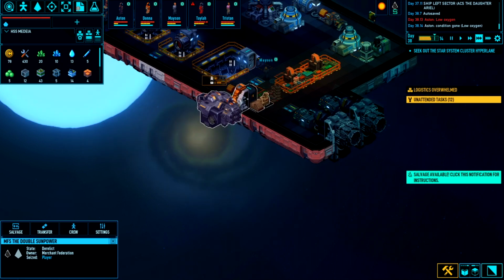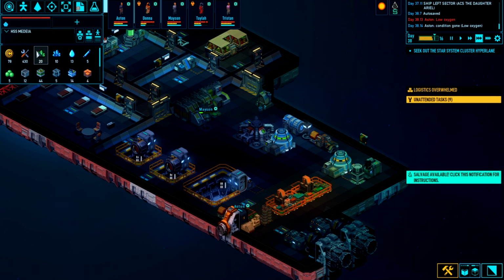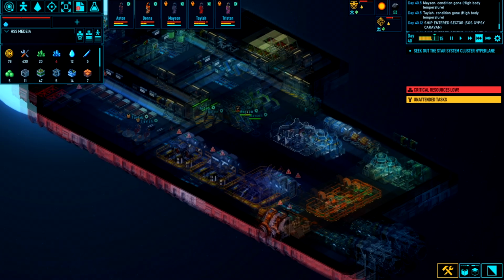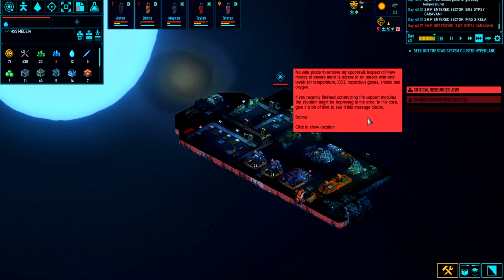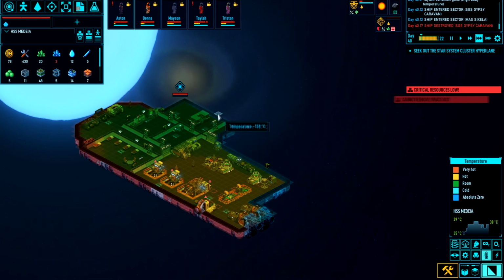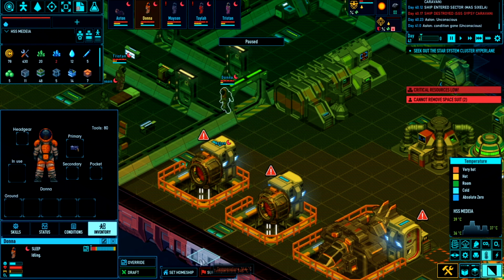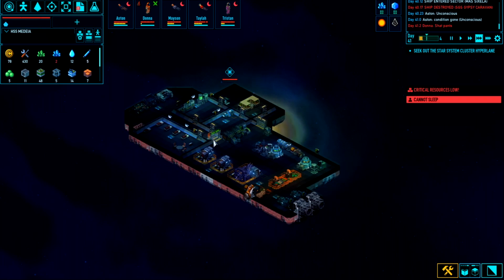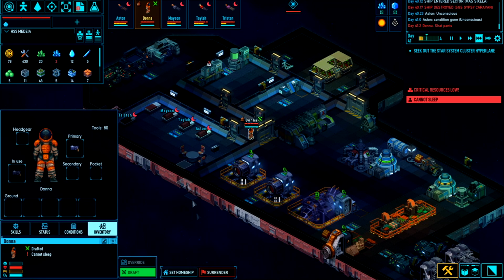Space Haven (Alpha 12) - Part 6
Stream recording of my Space Haven Alpha 12 Update run.

As much as I hate doing it I had to shorten my stay inside systems and let some resources go because I was running dangerously low on energium.

I stream every sunday 7pm (GMT+1) and wednesday 7pm (GMT+1) so if what you see looks fun and want to watch it live join in next time!